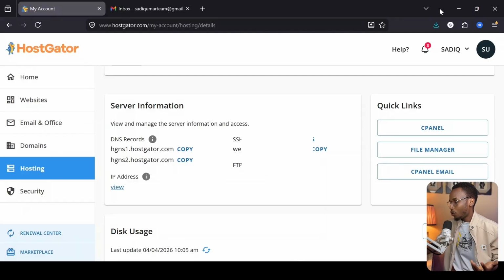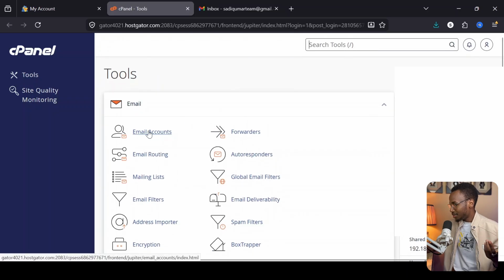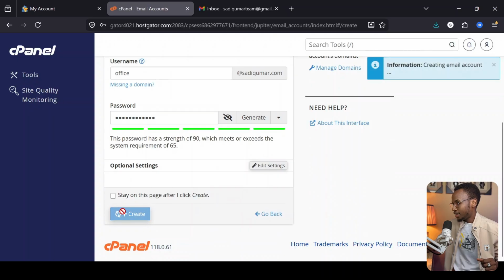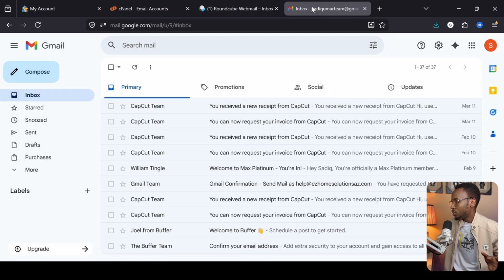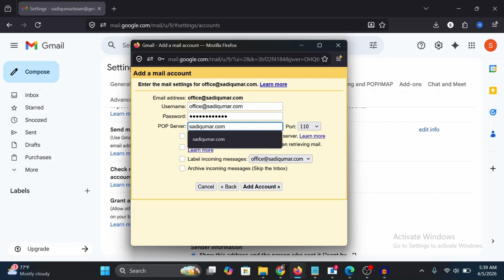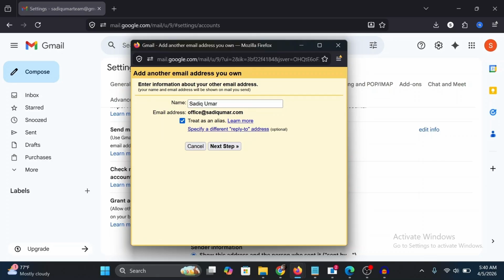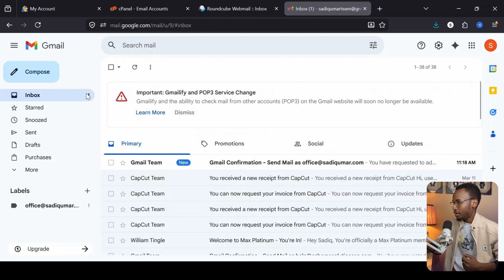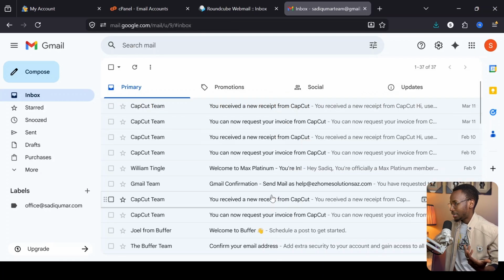Create Business Email for FREE and Link It to Gmail (No G Suite)